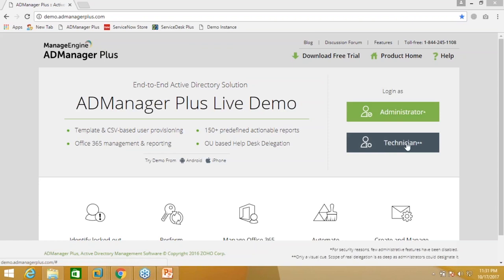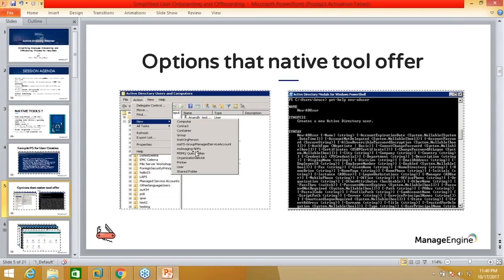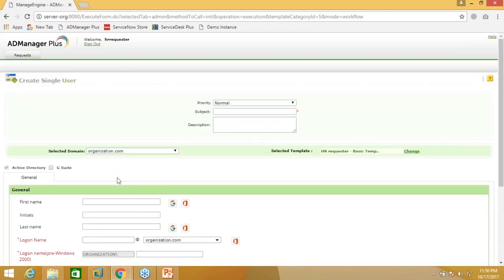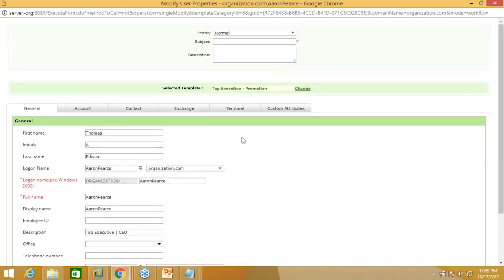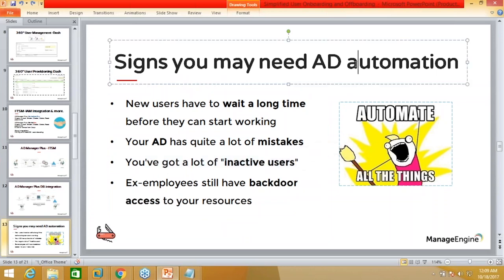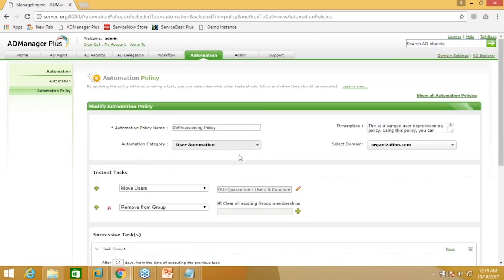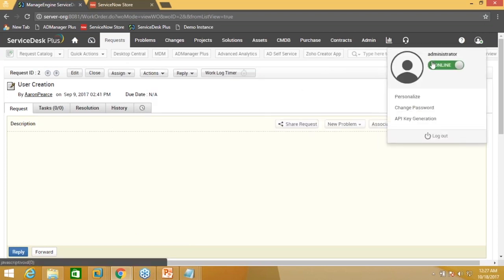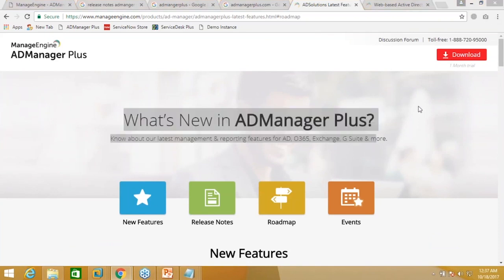Simplifying Employee Onboarding and Offboarding Process for Help Desk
Simplifying Employee Onboarding and Offboarding - for HR, IT Administrators and the organization.

Create AD accounts in one go across platforms like Active Directory, Office 365, G Suite etc.,